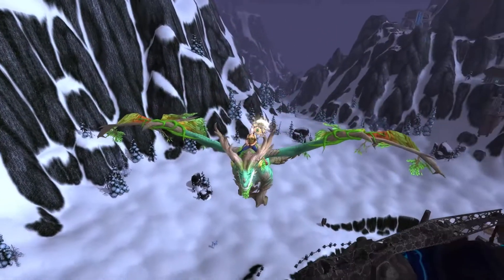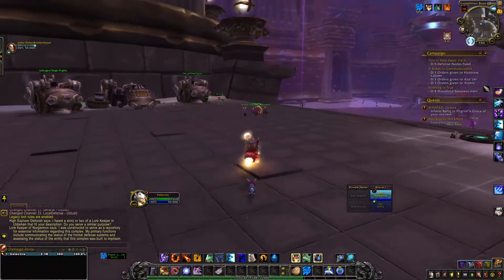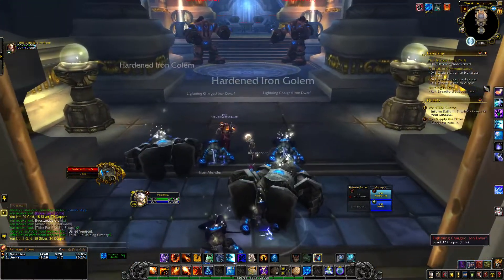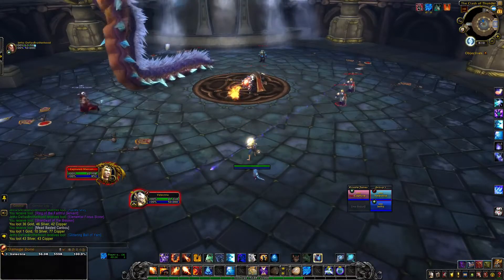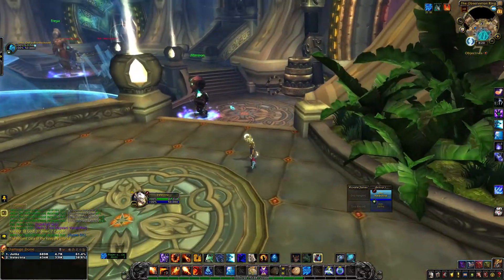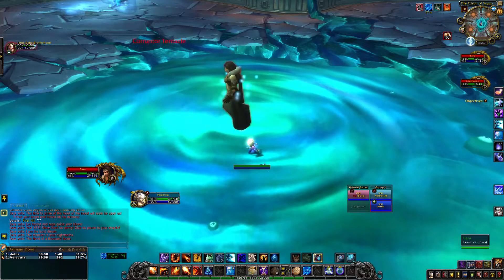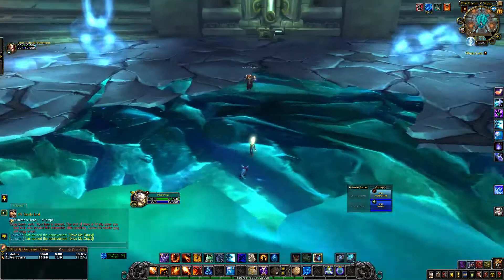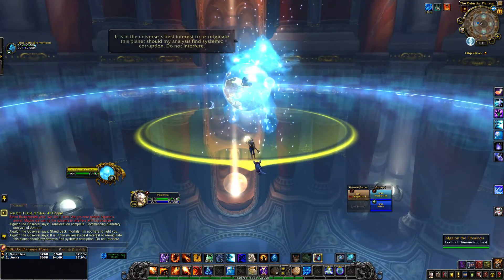Mimiron's Head - Where to find mounts in World of Warcraft - ep 24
In this video, I will show you where you can farm for Mimiron's Head in World of Warcraft.

Happy mount gathering